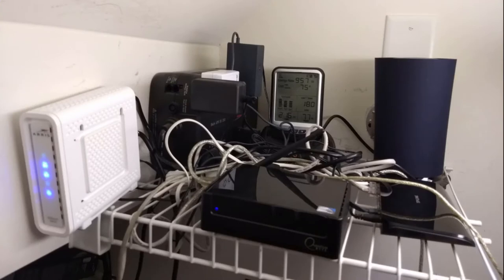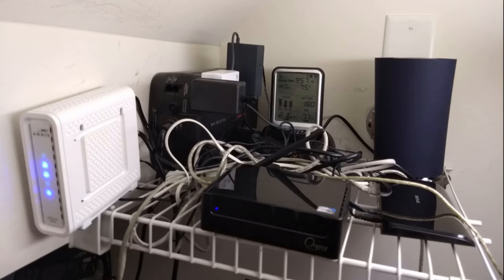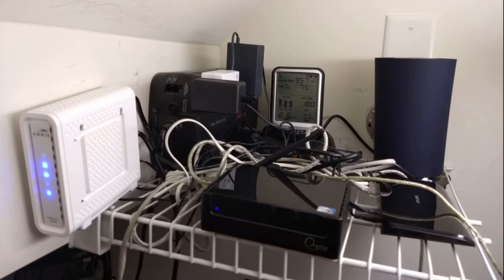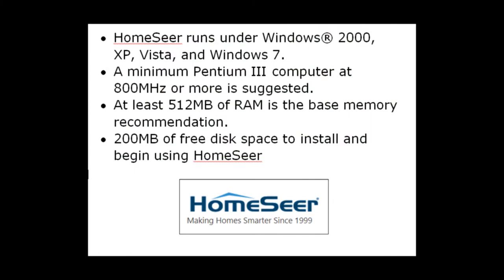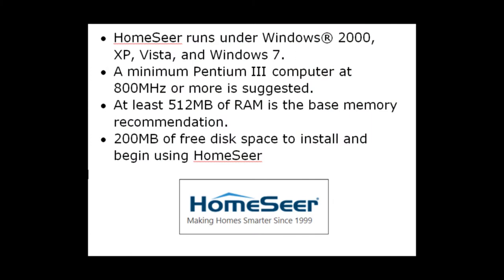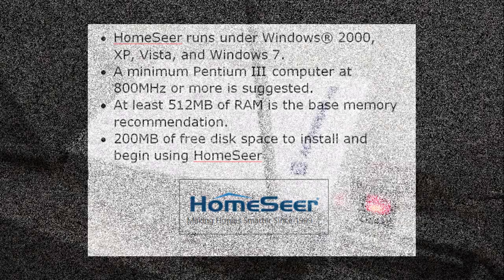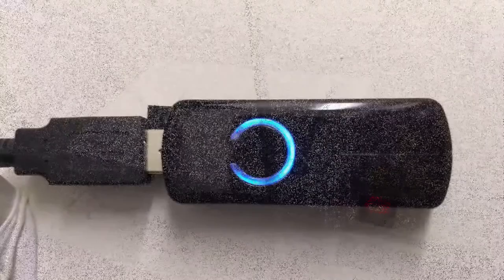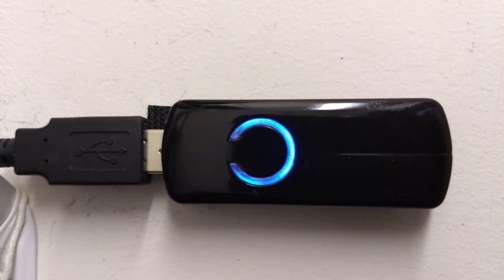My Home Automation system | Homeseer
This is an overview of my automation system. I cover the hardware I used to implement Homeseer automation. I show you my PC, X10 interface and Zwave module.